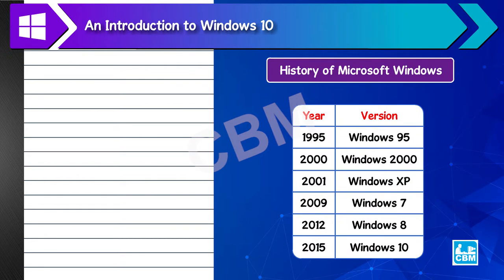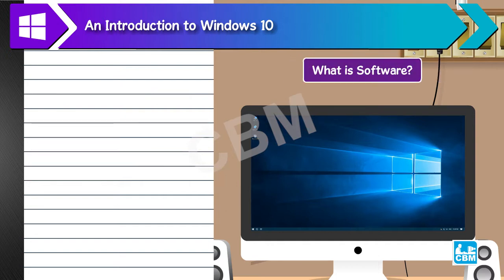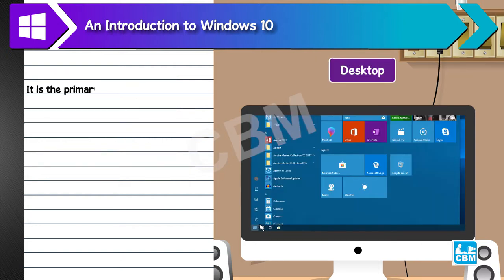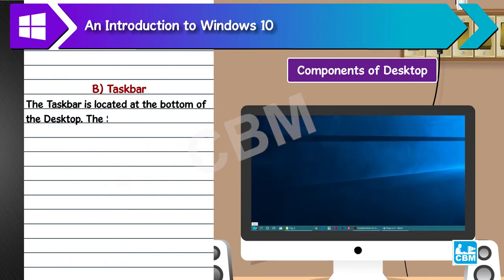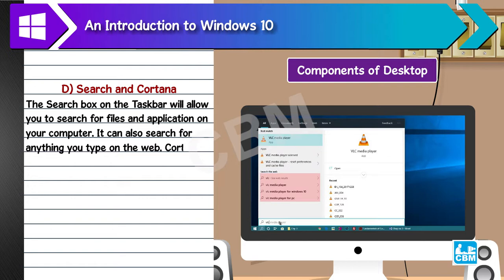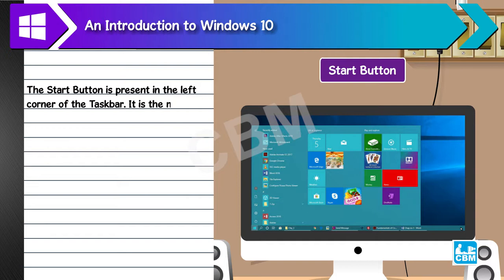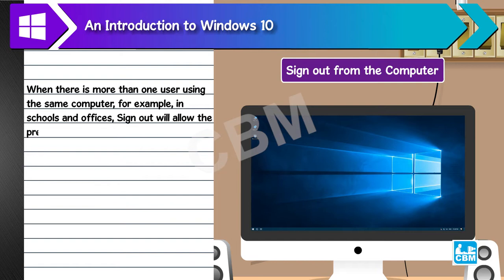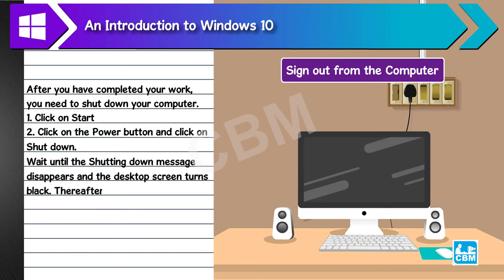An Introduction to Windows 10 | Smart with Windows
In this class, we will explore the following things:
1. History of Microsoft.
2. What is software?
3. Components of desktop.
4. Shut down the computer.